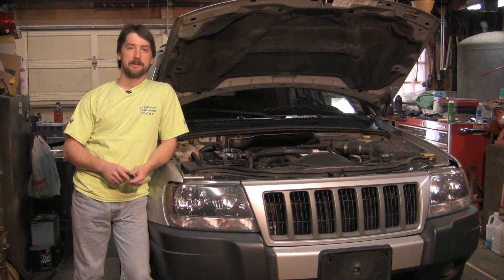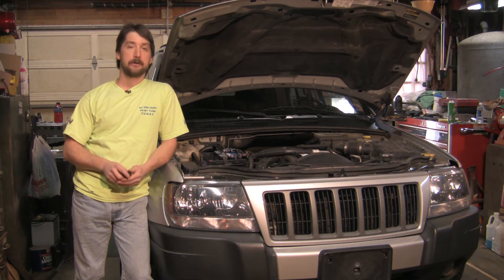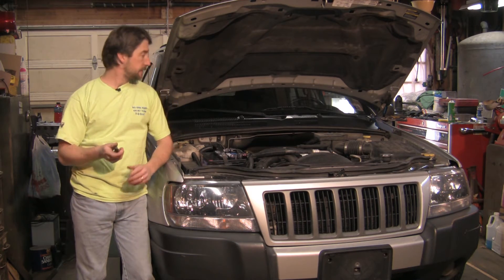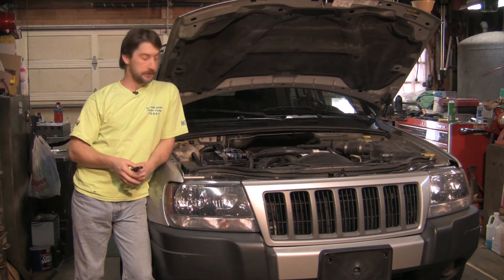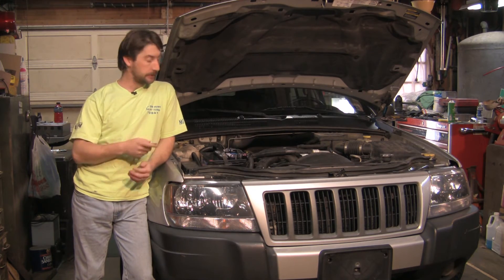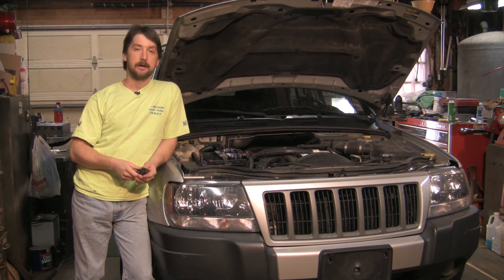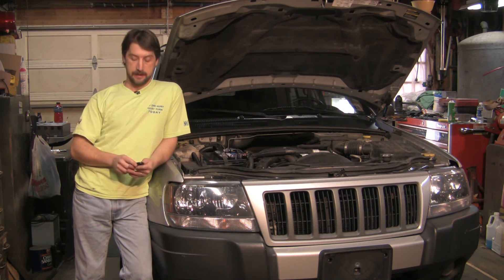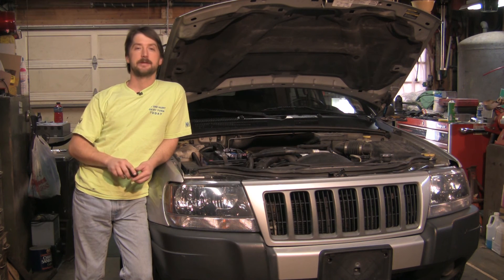Auto Repair & Maintenance : How Does a Remote Car Starter Work?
With a remote car starter, a small box is wired to the ignition circuit of a car and controlled with a remote attached to a key fob. Install a remote car starter, which will run the starter for five to 10 minutes, with advice from a certified mechanic in this free video on auto repair.

Expert: Thomas Brintzenhofe
Bio: Thomas Brintzenhofe has been a certified mechanic for the past 14 years, and a certified master mechanic for the past eight years.